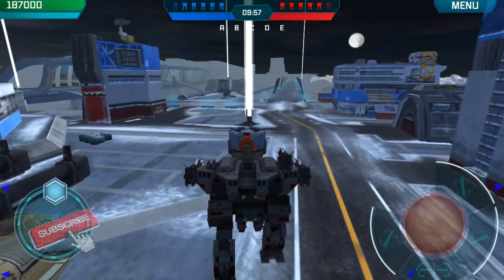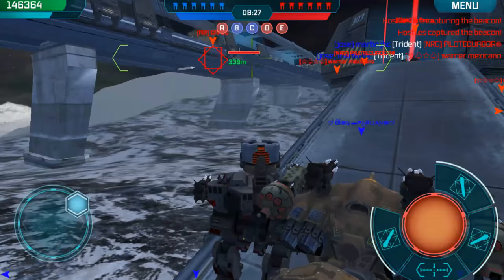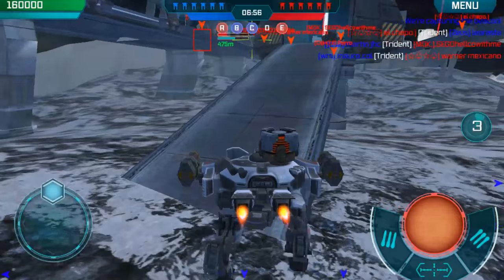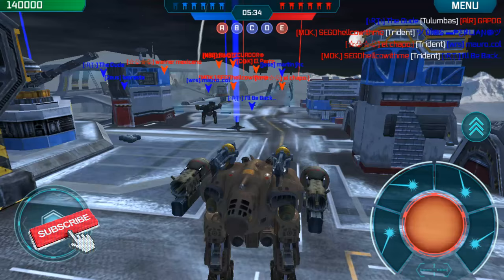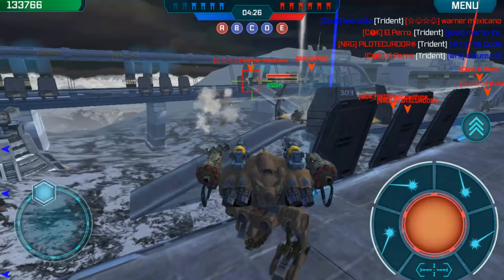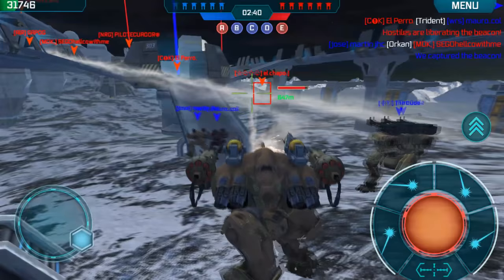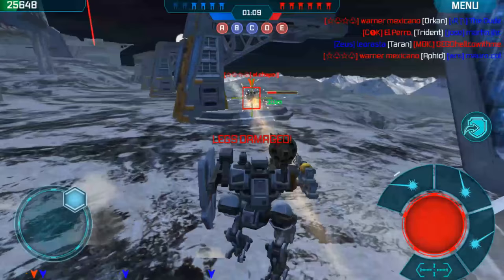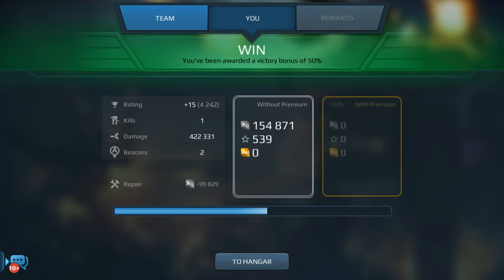Aphids Are Trouble Makers - War Robots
In this war robots game I drop in on the Yamantau map.  The Leo with aphids and ancile shield makes an early appearance in this game.  This is a set up that comes out as fast as I put it in sometimes.  The aphids have a tendency to explode as you fire them making the benefit of running this bot set up nullified.  Recently I have settled on 4 bots that are mainstays in my hanger.  The 5th one I switch out quite often depending on how I feel.

◆◆◆ SOCIAL MEDIA! ◆◆◆

◆◆◆ Helpful Links ◆◆◆

Song:  Egzod - Paper Crowns (feat. Leo The Kind)